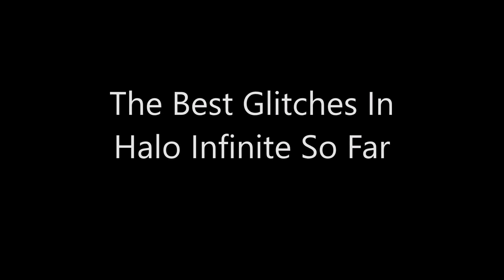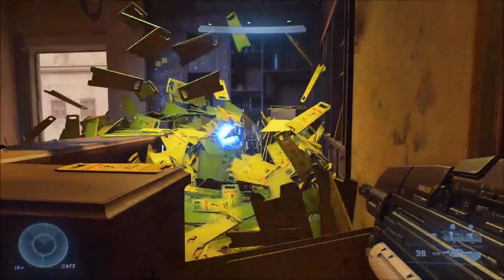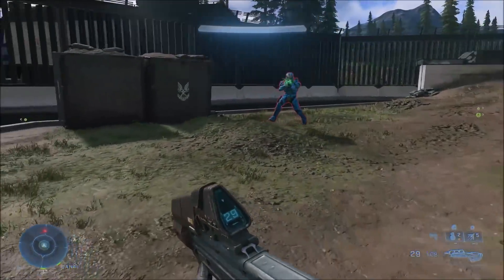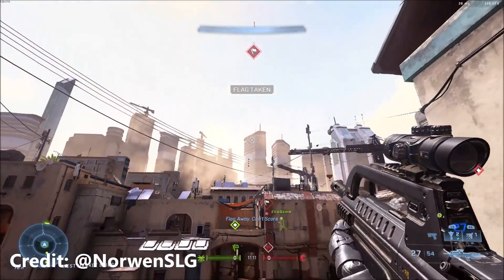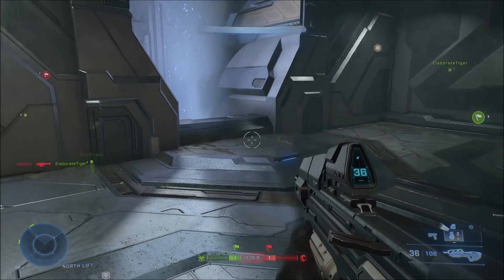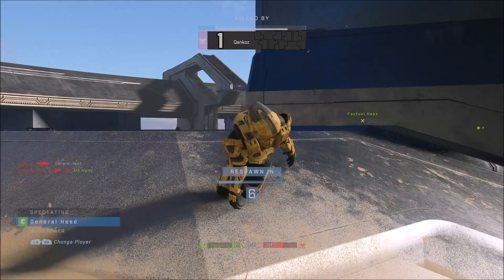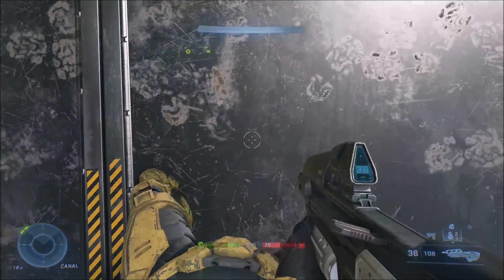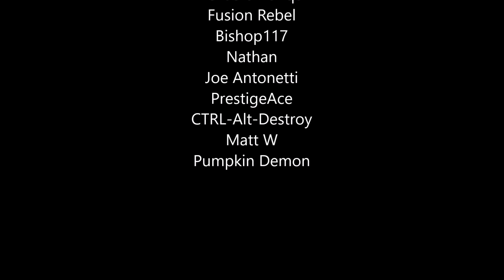The Best Glitches In Halo Infinite So Far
Halo Infinite just finished the first weekend of Flight 2 and so far there's been quite a few funny and interesting glitches. Let's take a look as some of the more noticeable ones!